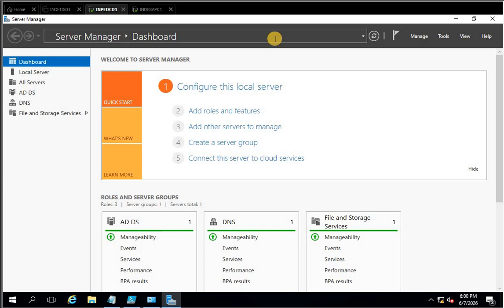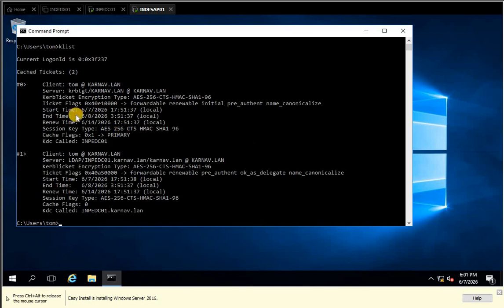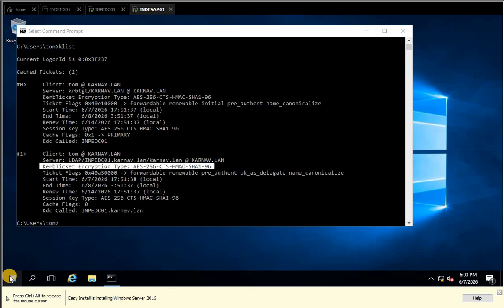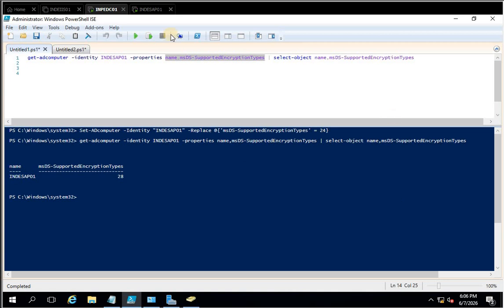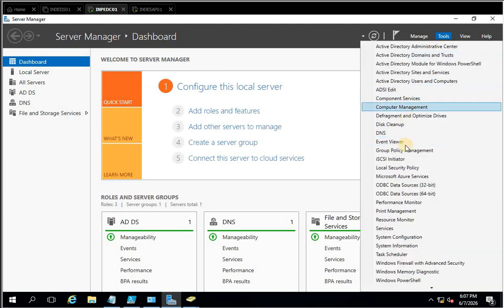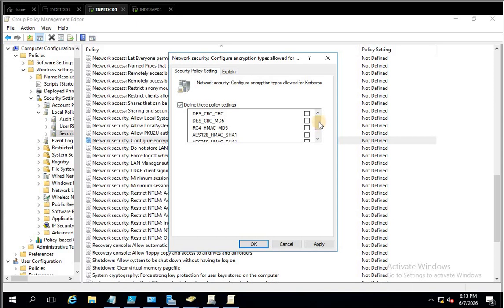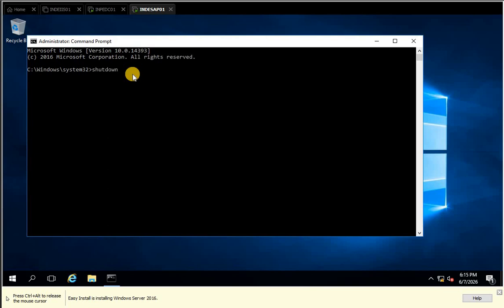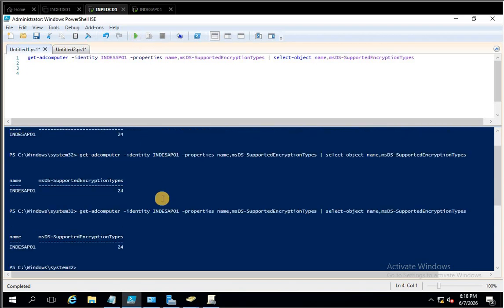Disable RC4 by Group Policy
Change to Kerberos Encryption for Active Directory RC4 to AES

# verify current value of attribute msDS-SupportedEncryptionTypes
get-adcomputer -identity INDEIIS01 -properties name,msDS-SupportedEncryptionTypes | select-object name,msDS-SupportedEncryptionTypes

set the value of msDS-SupportedEncryptionTypes

Set-ADcomputer -Identity "INDEIIS01" -Replace @{'msDS-SupportedEncryptionTypes' = 24}